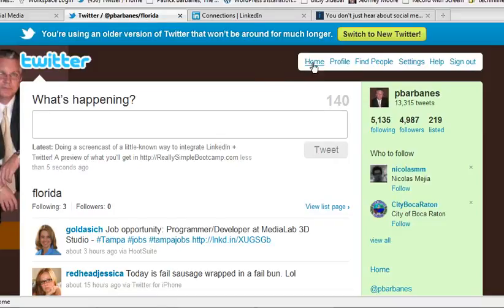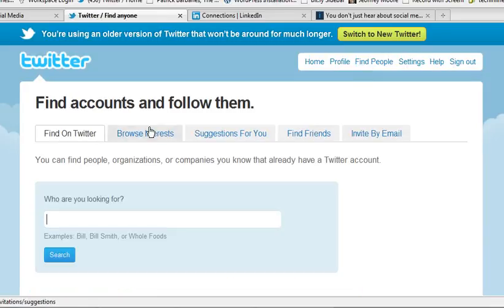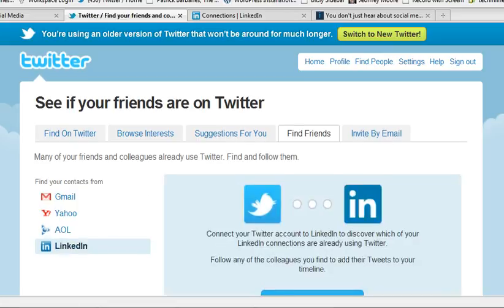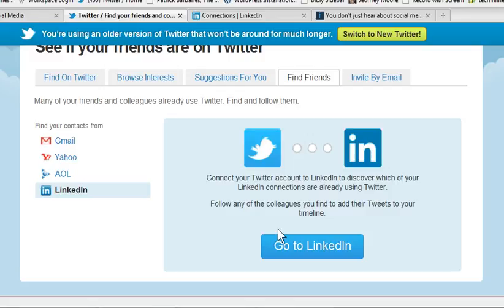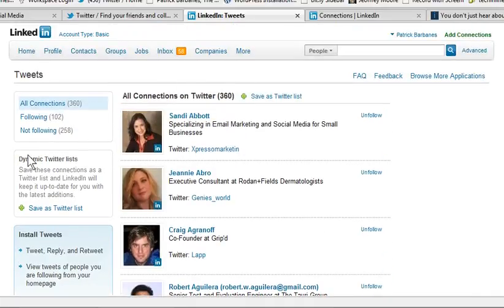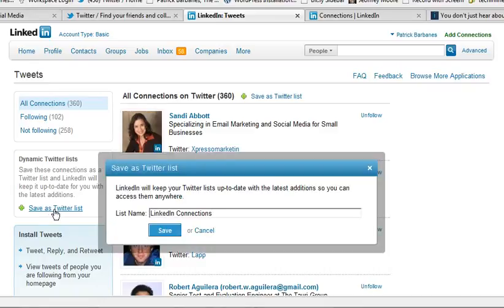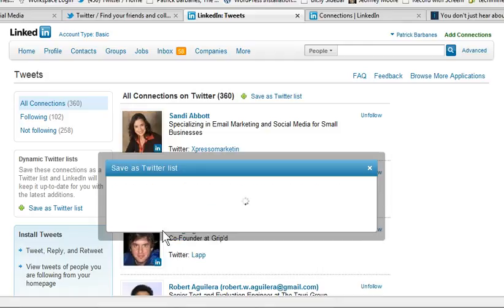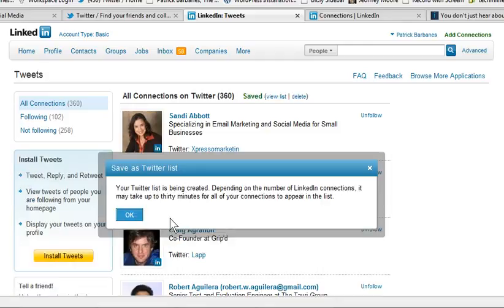Screencast by @pbarbanes from Screenr.com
LinkedIn and Twitter Integration (Part 1) - Discovering and following LI connections on Twitter.